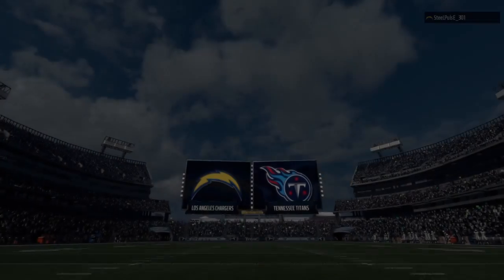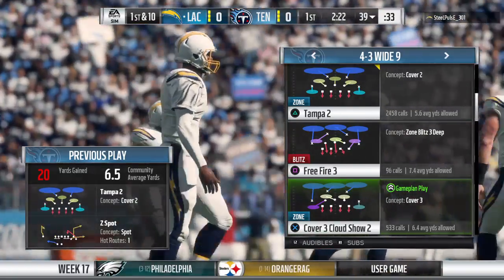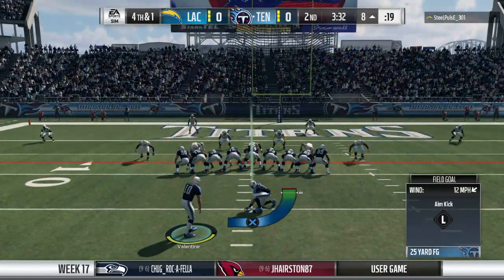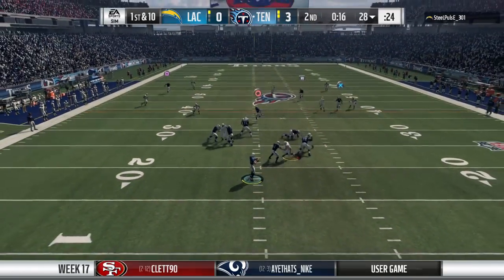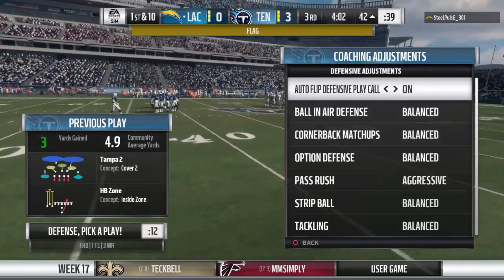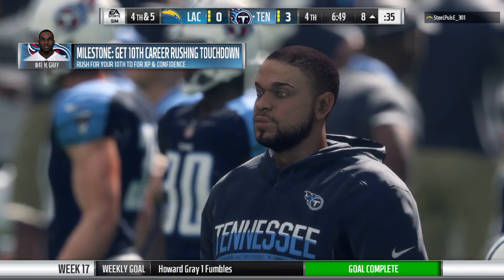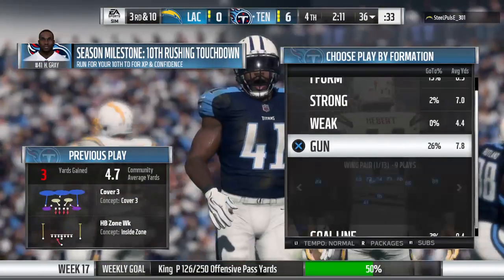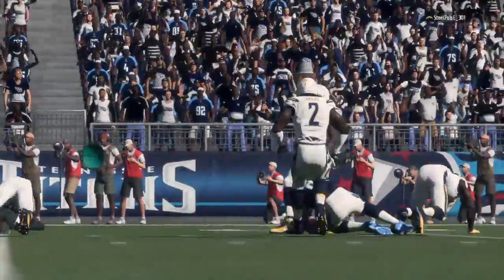M18 House of Riddell yr 12 wk 17 vs steel pulse